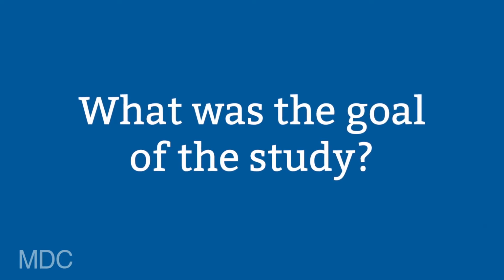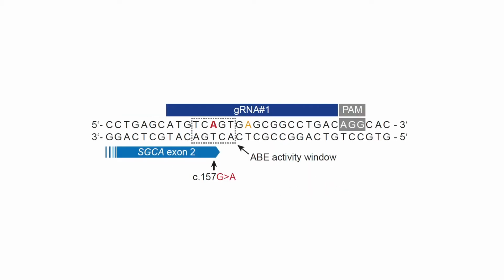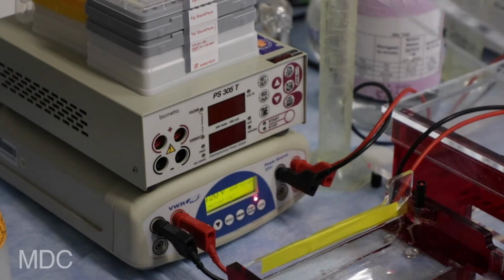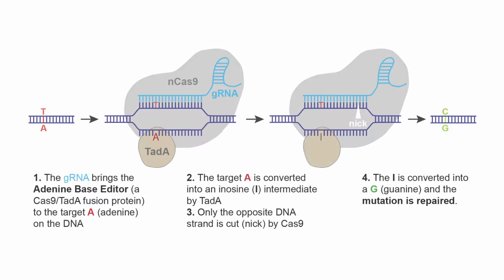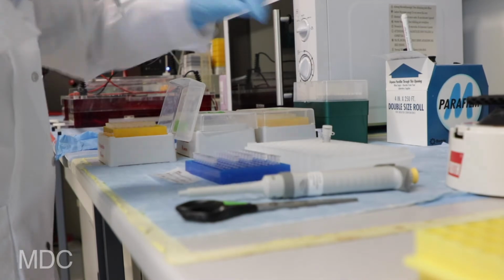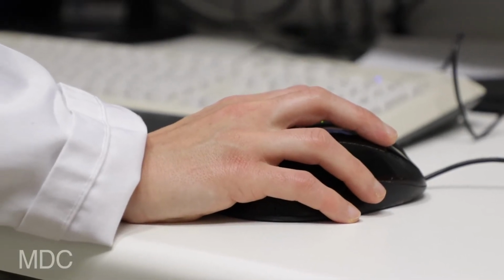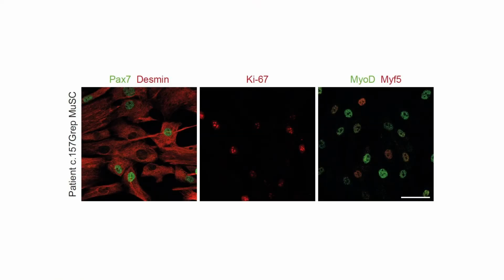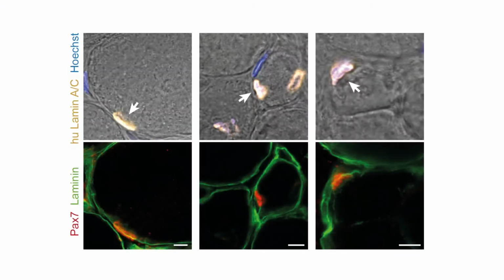mdcBerlin researchers correct mutations in muscle stem cells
A new gene-editing technique can be used to correct mutations in muscle stem cells, paving the way for the first potential cell therapy for genetic muscle disorders. The ECRC team led by Professor Simone Spuler has published its findings in the journal "JCI Insight".